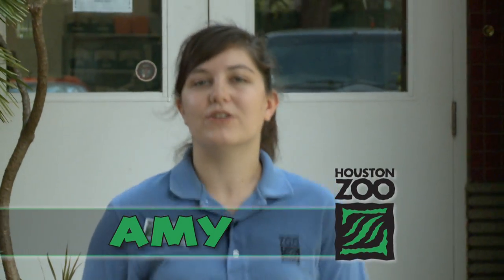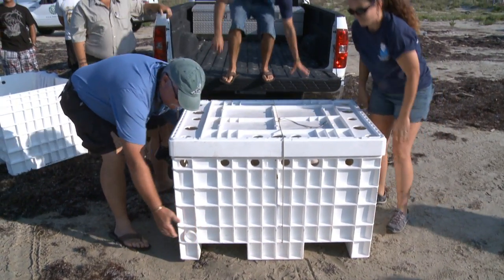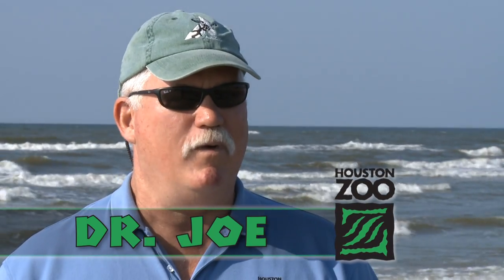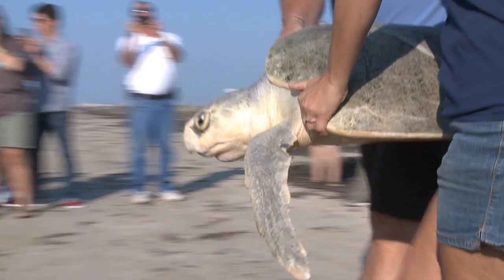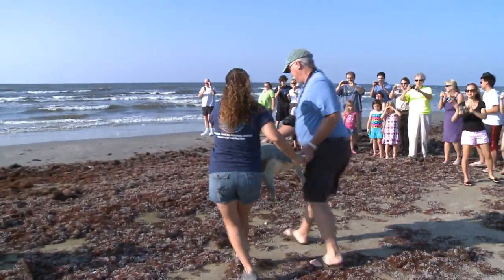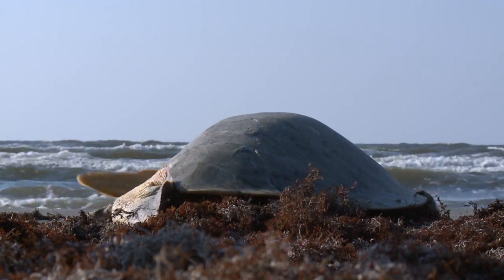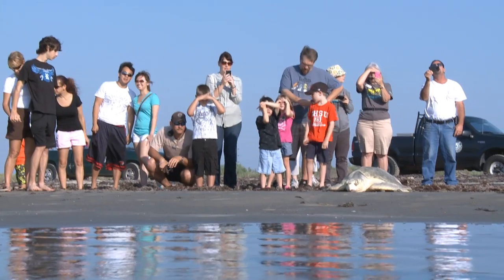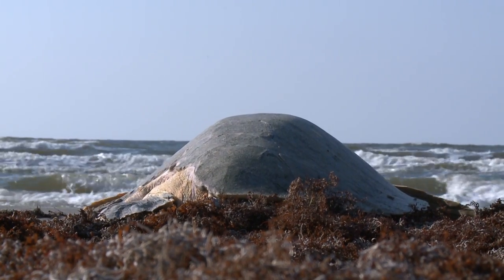Houston Zoo Releases Sea Turtles in Galveston Bay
After Houston Zoo veterinarian Dr. Joe Flanagan removed a hook from this sea turtle's mouth and it was rehabilitated, it was released into Galveston Bay.  See the end of this incredible journey back to the ocean!